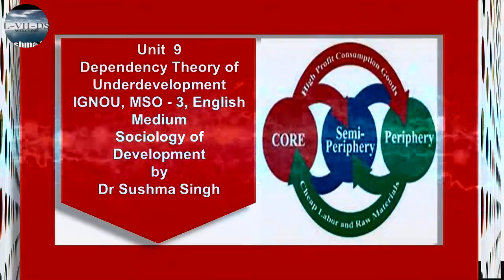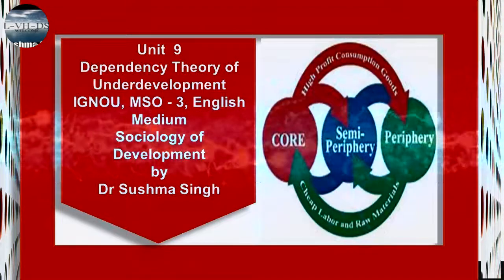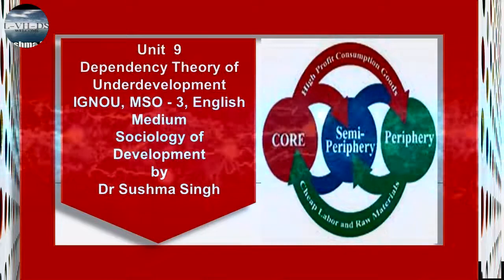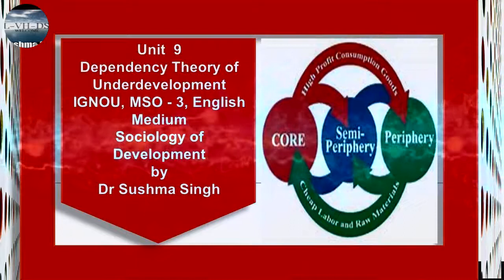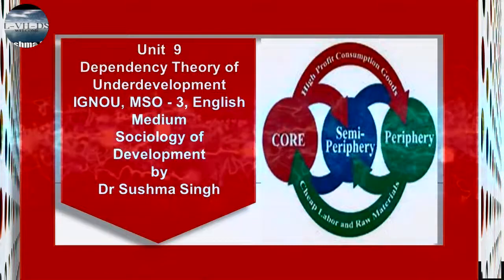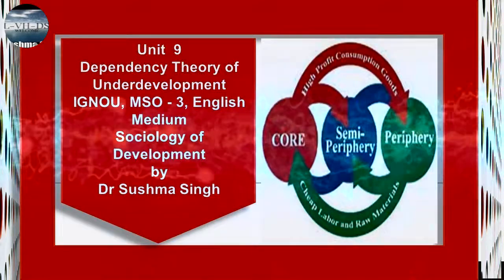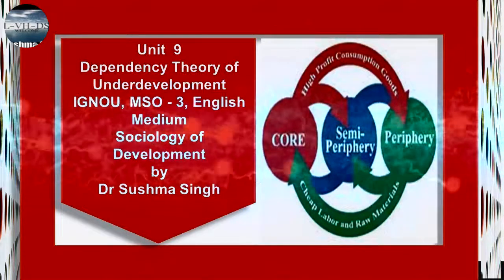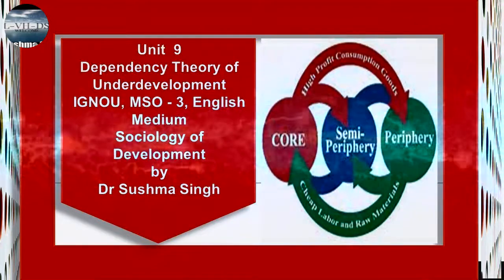Unit 9 Dependency Theory Underdevelopment 4 MSO 3 English Medium IGNOU Sociology by Dr Sushma Singh